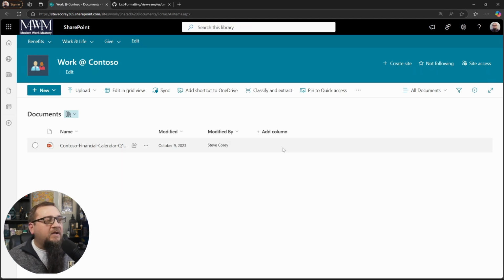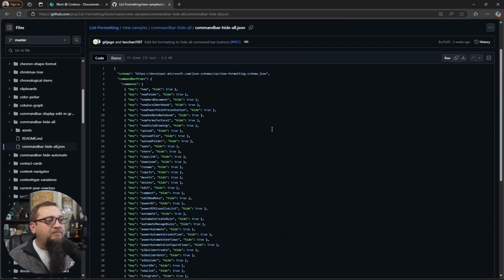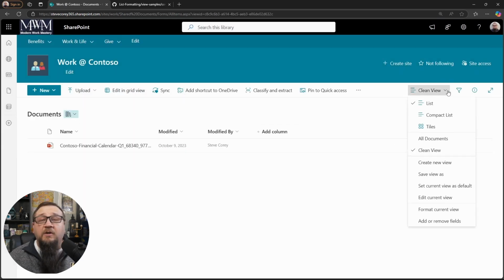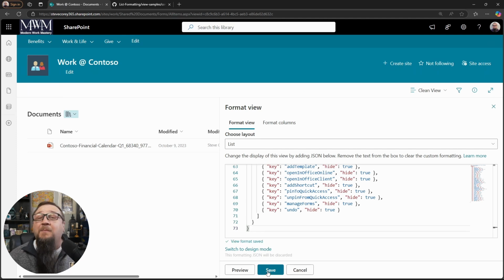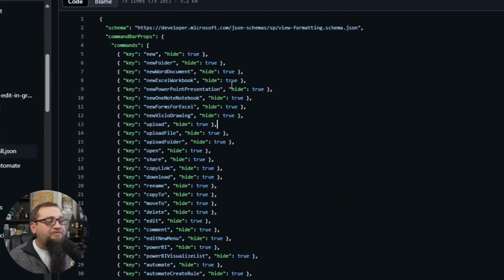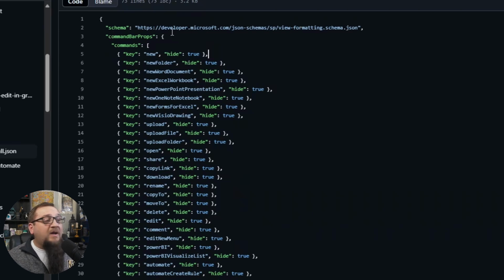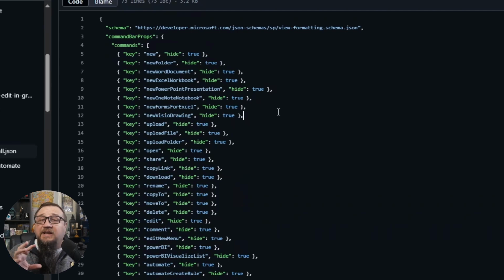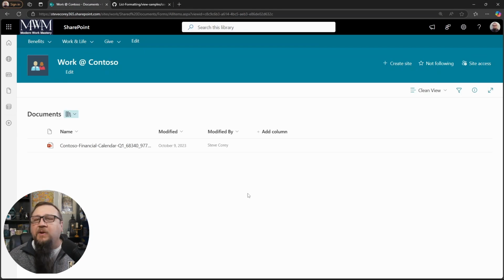Easily Hide SharePoint Command Bars Using JSON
You can hide the command bar in SharePoint using this free JSON Formatting sample!

About this video:
This video shows how to clean up SharePoint and have a more customized list or library using list & library formatting with JSON.